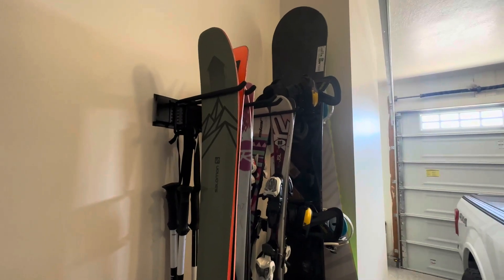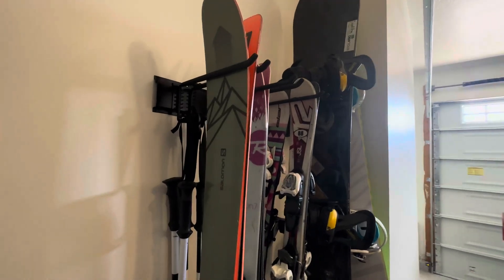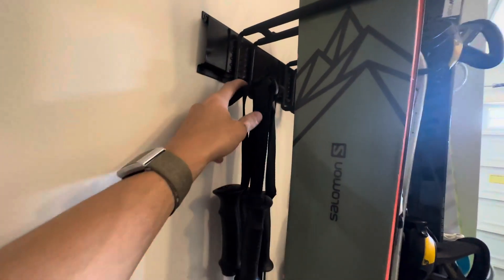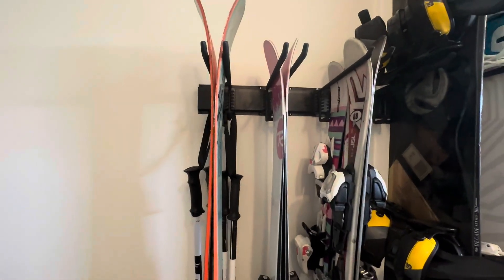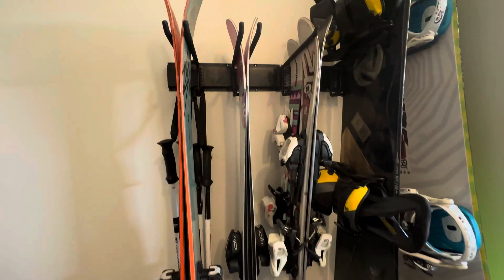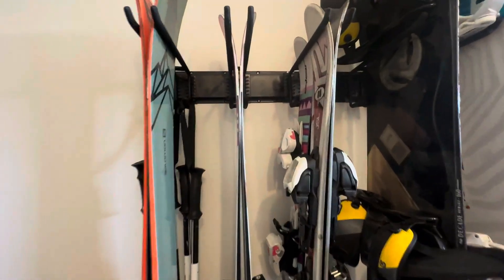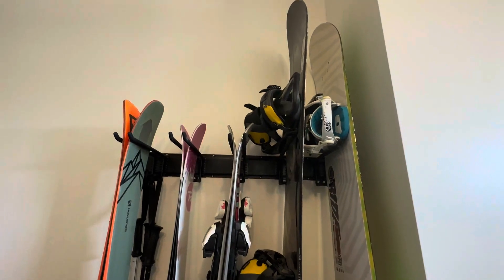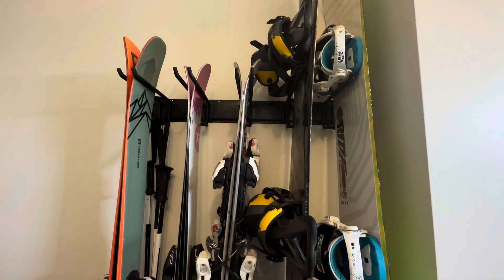StoreYourBoard Ski Wall Storage Rack, Holds 8 Pairs, Steel Home and Garage Skis Mount Review